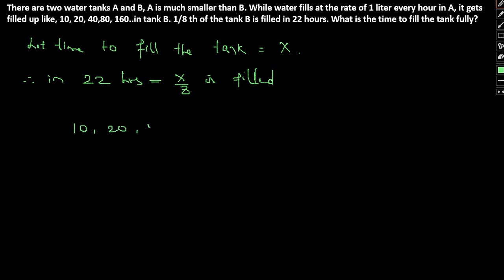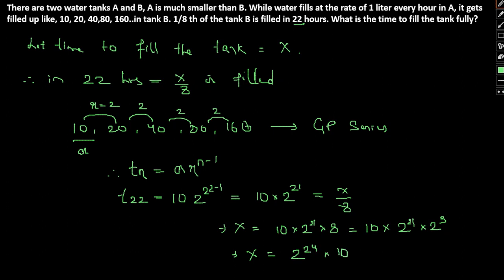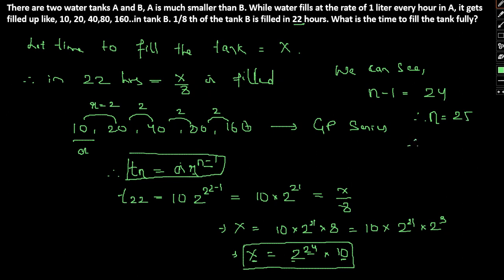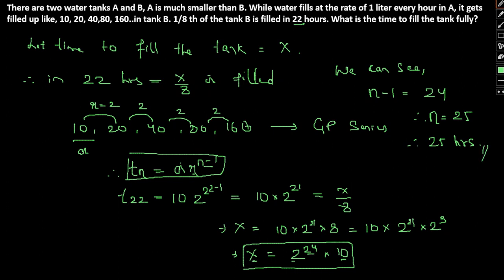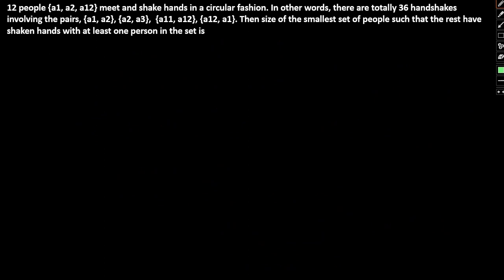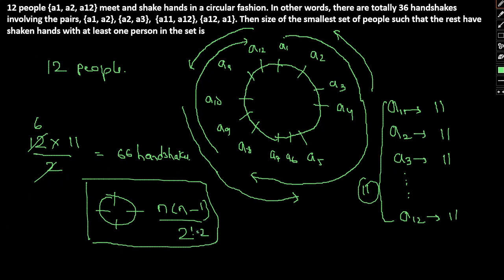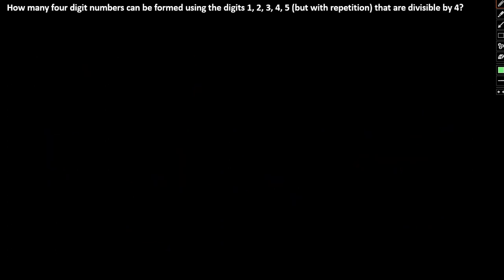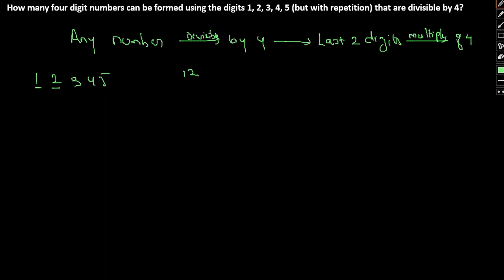Recruitment exam question for GOOGLE/AMAZON/MICROSOFT/IBM. Exam cheat sheet with special shortcuts.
Previous year recruitment questions for various companies with detailed solution and special approach towards problem solving.

One of the key strengths of top companies is the employees inside them.

Who they hire and how they hire them helps determine employee attainment, employee satisfaction, employee accountability, and employee turnover.

Small changes to recruiting processes can have a surprisingly large impact on the day to day life of a company. According to the Glassdoor Economic Research (2015) report, a 10% harder interview process is associated with a 2.6% higher employee satisfaction later on.

Loads of our clients use Process Street for managing their recruitment processes and we know all too well how important it is to get that process right.

That’s why we’re going to explore how 3 top tech giants manage their recruitment and see what gold standard techniques we can pass on to you. We’ll explore:

The three stage process Google use to make new hires
How Facebook hire Builders not just regular folk
What SpaceX do to hire the best of the best.
Google reportedly receive around 1 million CVs every year and allegedly used to require candidates go through 29 interviews before receiving an offer!

As one of the real giants of the tech world, we can investigate how Google deals with such high volume and how they filter these candidates to find the right ones for them.

The process is pretty standard at a glance; submit an application, undergo interviews, and then be subject to post-interview selection.

The application
An increasing number of companies seem to be doing away with CV based hiring processes, opting instead for more dynamic approaches like hiring through AngelList and other profile based sites.

Google, however, have a set approach they take in order that candidates create CVs which are right for them.

The whole Google hiring process begins through the Career’s platform.

Here, candidates can find all the necessary information and guidance for applying for available jobs. The process is outlined in a transparent way and information is generally standardized to improve the flow of the process.

Job listings within Google are presented through the following template structure:

Emphasising Google’s commitment to diversity in recruitment
Inspiring the candidate with a short spiel about Google’s achievements and aspirations; reinforcing company culture.
Outlining the responsibilities of the role.
Presenting the minimum requirements for candidates.
Highlighting the preferred qualifications for candidates.
There is a space at the bottom of the form to provide a cover letter, but Google make it explicit that this is not a necessary step.

The application process all seems to revolve around the CV. So what advice do Google give about creating your CV? Well, they lay out quite clearly here:

Align your skills and experience with the job description.
Be specific about projects you’ve worked on or managed. What was the outcome? How did you measure success?
If you’ve had a leadership role, tell us about it. How big was the team? What was the scope of your work?
If you’re a recent university graduate or have limited work experience, include school-related projects or coursework that demonstrate relevant skills and knowledge.
Keep it short: If there’s additional information (like a portfolio) we need during the hiring process, your recruiter will work with you to collect it.
There’s nothing crazy or innovative necessarily about this process. It’s fairly standard and time tested.

What we can see from the beginning is the emergence of a few slight trends:

Openness and transparency: Google make an effort to explain the process and the next steps, making it clear to the candidate what is required of them.
Simple and standardized: By providing this clarity for the applicant, Google encourage candidates to apply in a standardized manner making it easier to process and evaluate.
Achievement and experience focused: Google are most interested in what you have done in the past and what experience you can bring to the team. This is reinforced by having a separate hiring section for students and recent graduates.